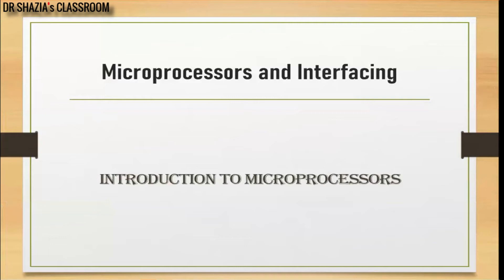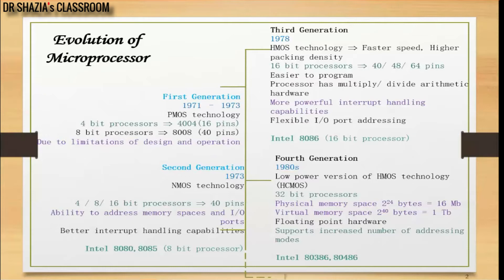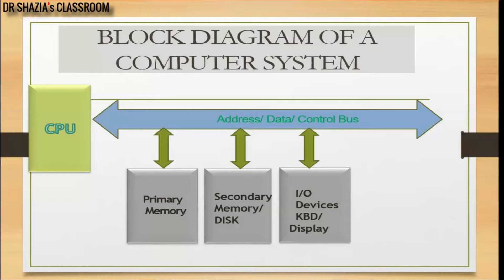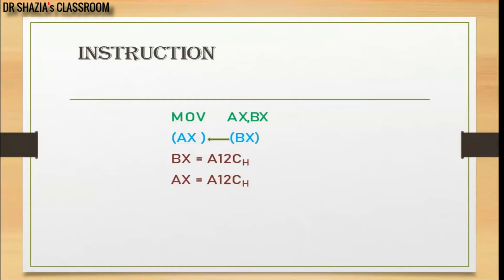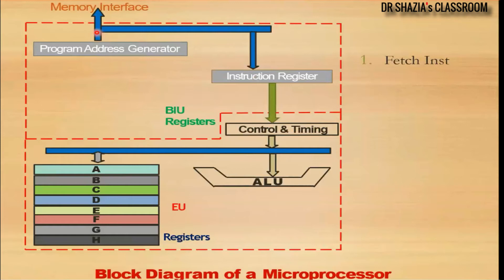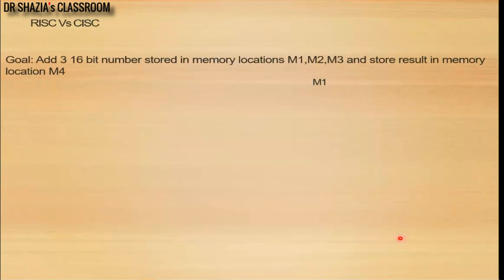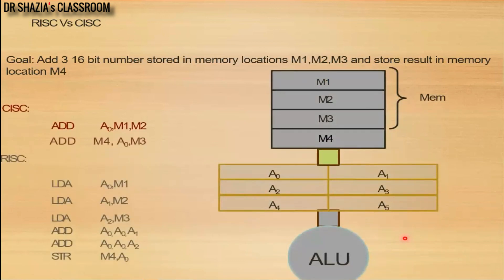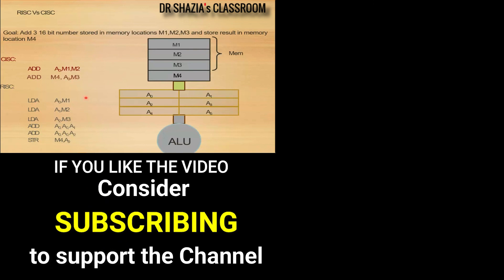INTRODUCTION TO 8086 MICROPROCESSOR : : DR SHAZIA HASAN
Thank you for sharing this video with fellow students and friends.

This Video is an Introduction to 8086 Microprocessor.